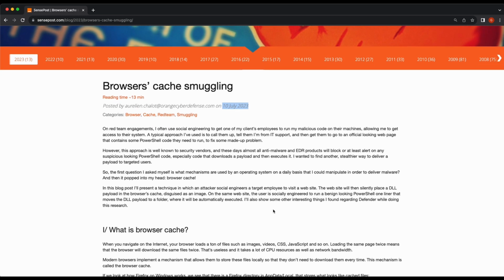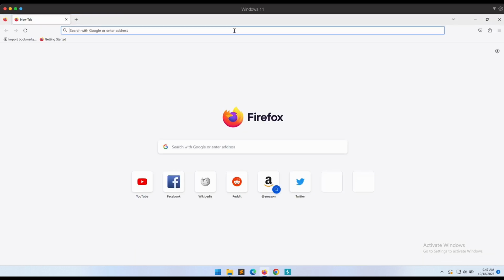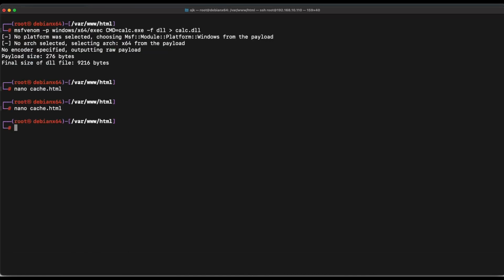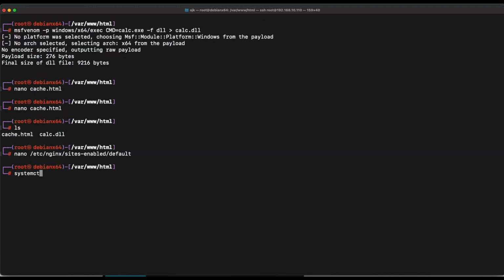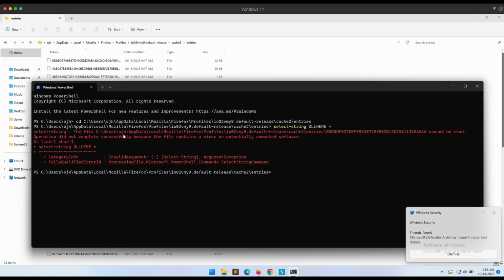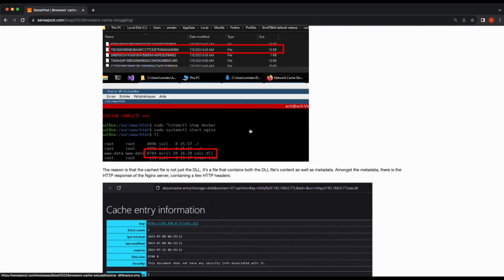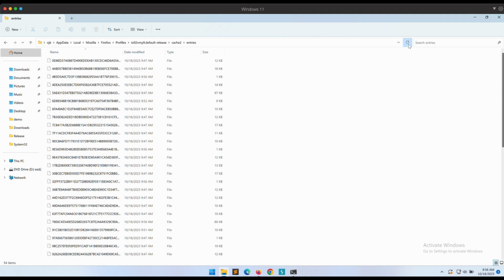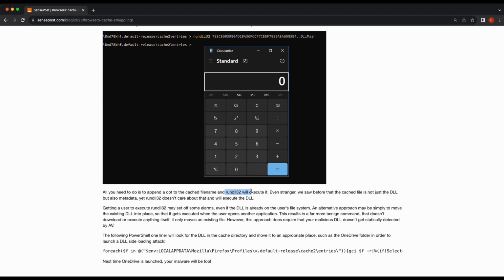HOW TO: Transfer/Smuggle Payload via Browser Cache!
In this video, we will be going through an article published by SensePost Orange Cyberdefense, demonstrating a cool way to transfer and smuggle payload files, such as a .DLL file, over to your victim's Windows computer via browser's caching mechanisms WITHOUT your victim's consent and knowledge! Sneaky sneaky.

Practical demonstration and step by step walkthrough to reproduce the technique is shown in the video for the Firefox browser.

BTC: 19HiqQ2Qw83mxK9dcdoWb8VfAcsNgmp52k